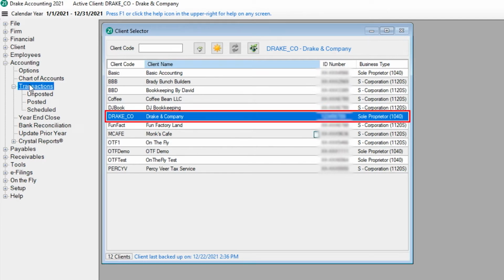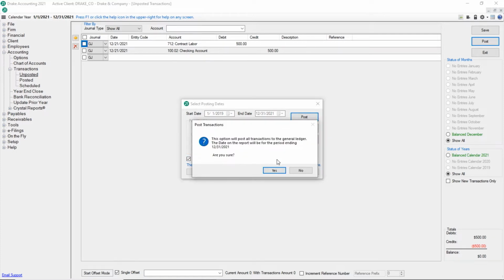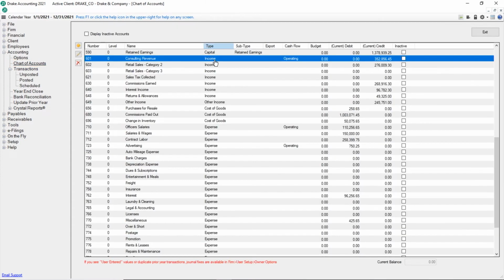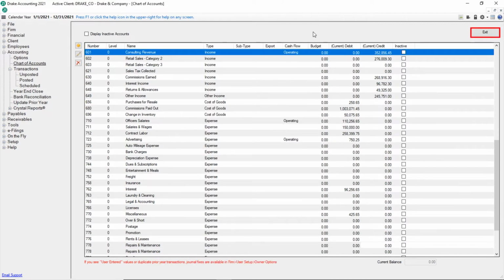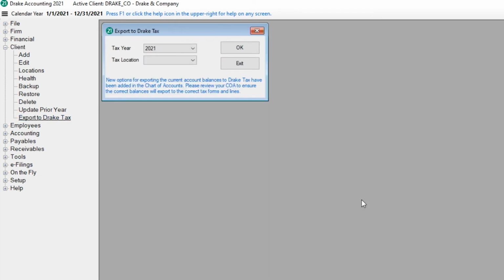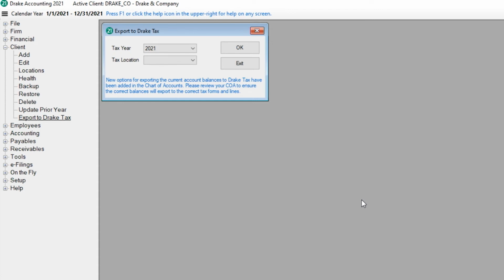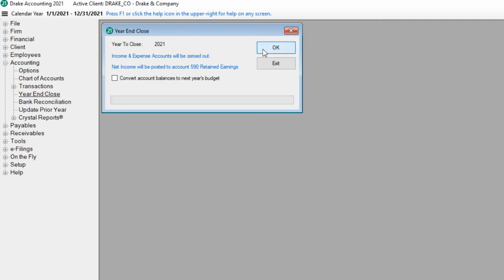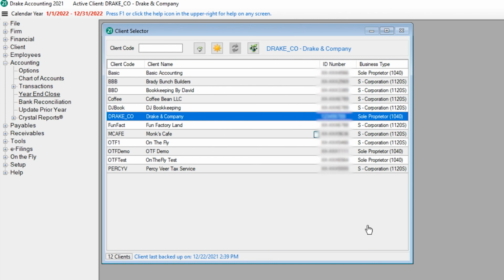End of Year Process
This video will walk you through the steps of closing out the accounting year for your clients that operate on a calendar year.